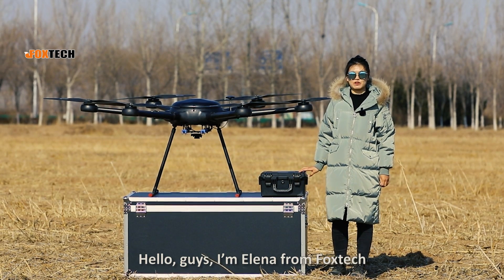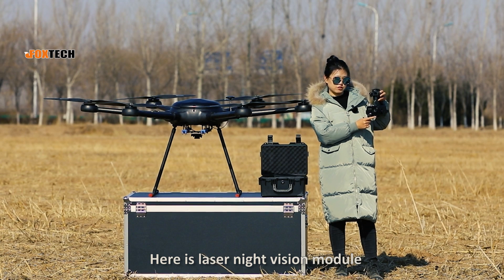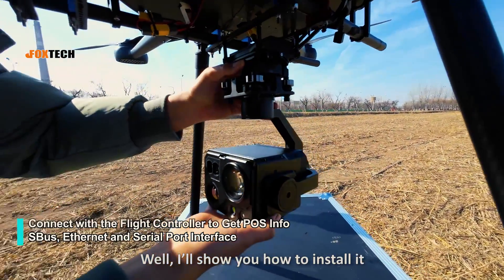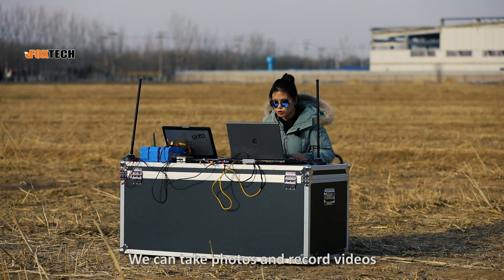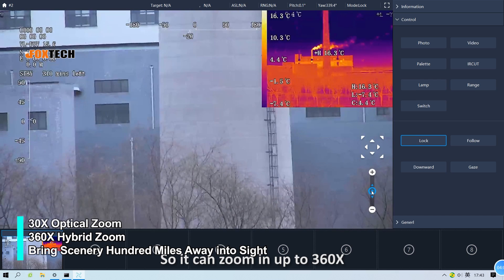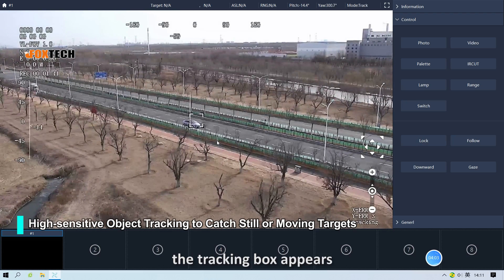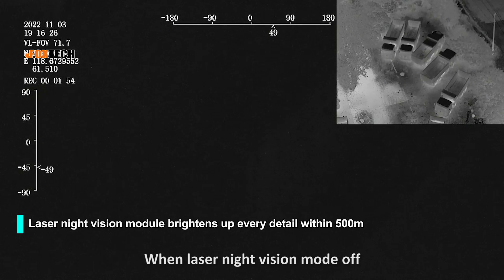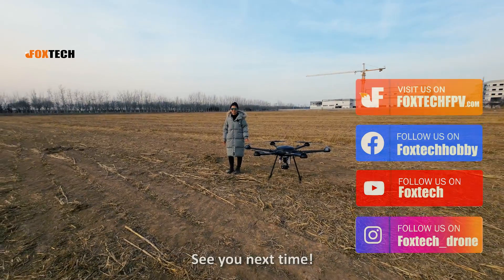SYK-30L TIRM Detailed Review | 3-Axis Gimbal Camera & Triple Sensors plus Laser Night Vision Module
00:00 Overview
00:16 Introduction
00:38 Triple Sensors plus Laser Night Vision Module
01:06 Quick-mount Structure
01:12 360° Rotating
01:34 Installation Instruction
01:40 Interfaces Instruction
02:05 Software Instruction
02:47 30X Optical Zoom & 360X Hybrid Zoom
03:03 Thermal Imaging & 5 Pseudo-color Modes
03:29 Object Tracking
03:51 Laser Rangefinder
04:09 Laser Night Vision Module

SYK-30L TIRM equipping a 30X optical zoom sensor, a thermal sensor, an 1800 m rangefinder, and a laser night vision module, is a powerful and cost-effective gimbal camera for fire fighting, forestry safety, search & rescue, etc.

The SYK-30L TIRM equips a 2.07 MP 1/28″ CMOS sensor and produces videos with 1080P@30fps quality.

Professional 3-axis stabilization technology provides ±0.01° stabilizing accuracy, helping produce clear and stable images in wind conditions.

SYK-30L TIRM supports -20℃~150℃ temperature measurements including the highest temp, lowest temp, FOV center temp, area temp, and temperature bar display with a ±2℃ accuracy.

Dual-sensor object tracking function can track static or moving targets easily.

SYK-30L TIRM also equips an 1800 m rangefinder, helping locate the object with its latitude, longitude height, etc.

A Starlight sensor coupled with a laser night vision module can provide clear images even in a dark environment, and with a thermal sensor, SYK-30L TIRM can capture the subject in no time and largely improve the working efficiency.